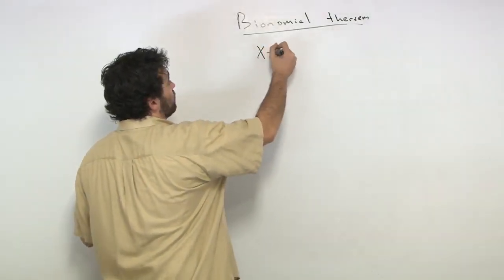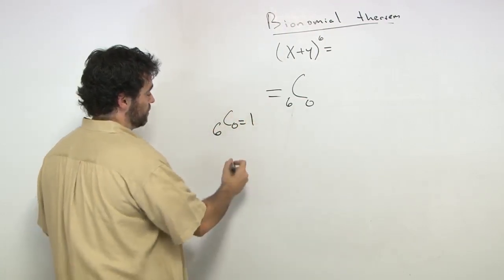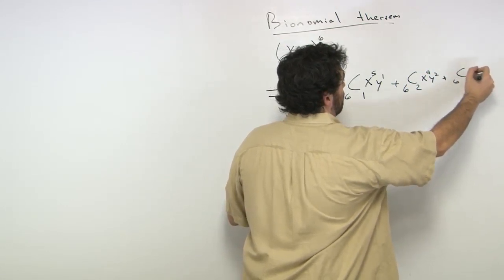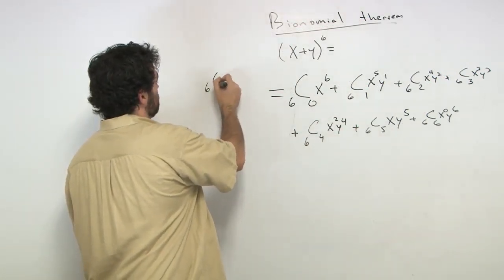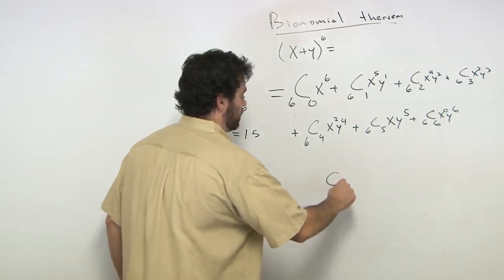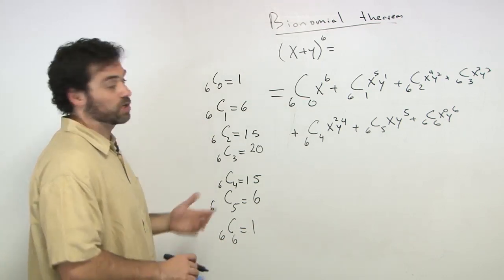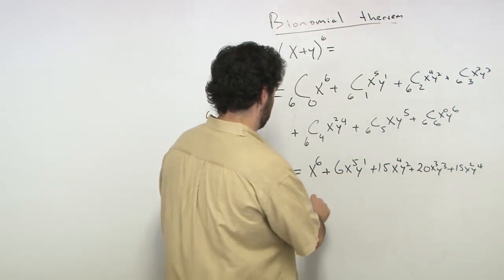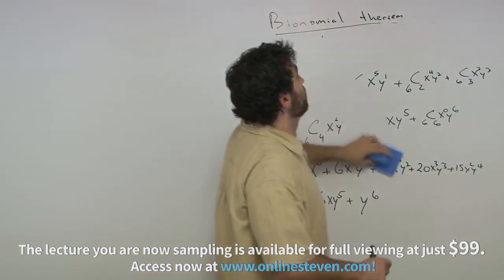what is a function? Part2 (Pre-Calculus)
■This video explains about function test. Examples are included.